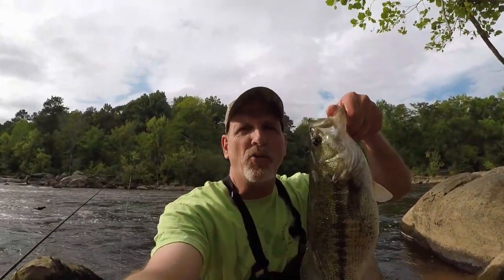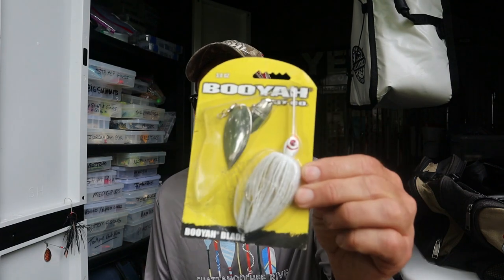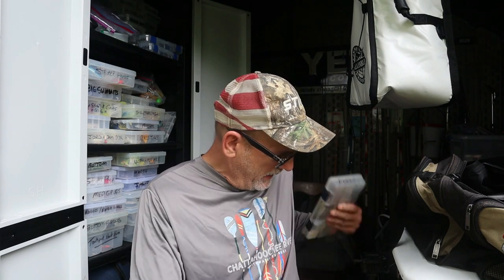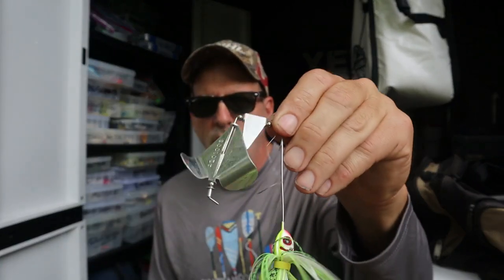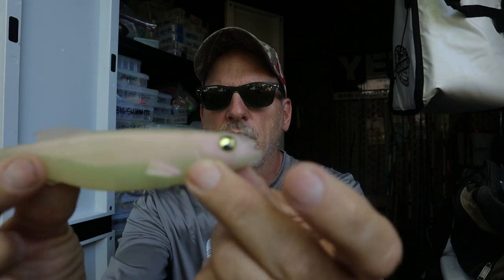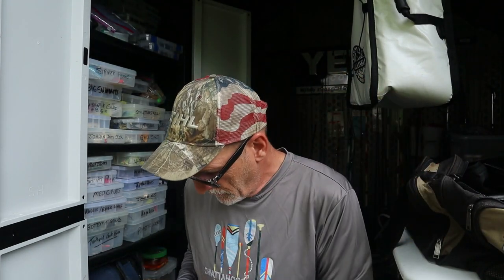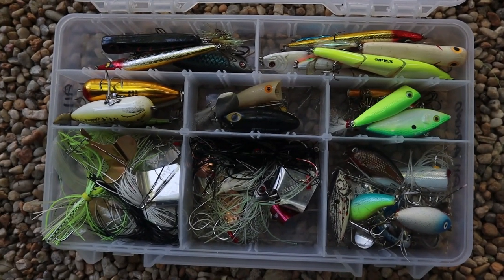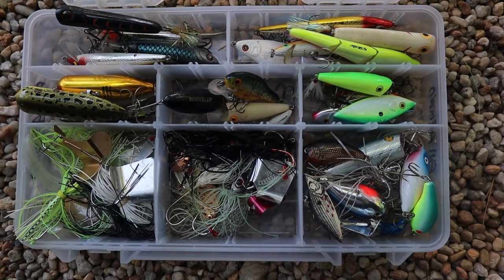#1 Lure for River Bass ?? Best Lures for River Bass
Today I show you my "go to " baits on the river for Bass and the outfits I use with them .   I also in the outro talk about the biggest mistake river bass fishermen make when choosing lures for streams and rivers.
Booyah White 3/8 oz DBL Willow Leaf
Booyah Chartreuse 3/8 DBL Willow Leaf
Booyah Tux & Tails Black w Copper Blades
Booyah White Buzzbait 3/8 oz
Whopper Plopper
Zoom Pearl Fluke 5''
5/0 EWG offset hook Gamakatsu
Bubblegum Senko
Smithwick Rattlin Rogue
Rebel lures pop-r
Heddon Magnum Torpedo
Storm Chug Bug
Sebile Magic Swimmer
Mega Bass Mag-Draft

My Camera Gear
Go Pro Hero 5 Black
Go Pro Hero 4 Black
Fuji XP 120
hero 4 mic
Go Pro Clamp mount
Go Pro Chest Mount
Go Pro Flex Mount
Canon EOS M50 Vlogging kit
Think of this clicking as like tipping - except that it doesn't cost you anything extra! Again, it doesn't cost you anything to click these links, and it's a great way to help me out. Mack